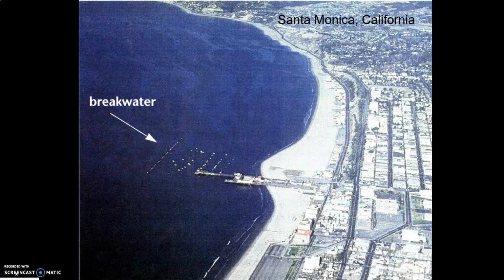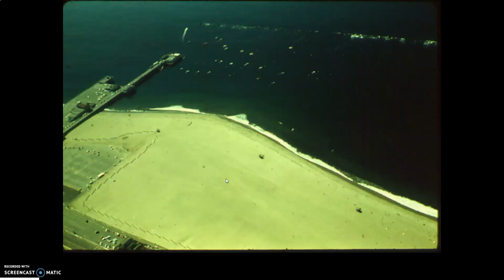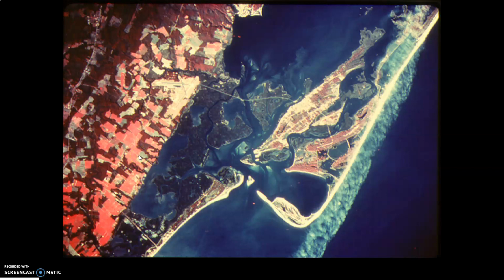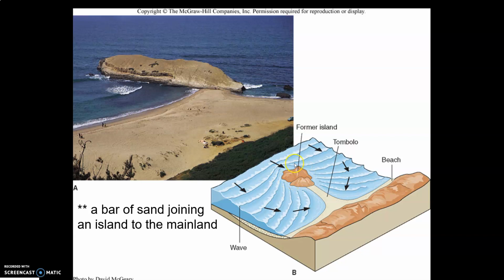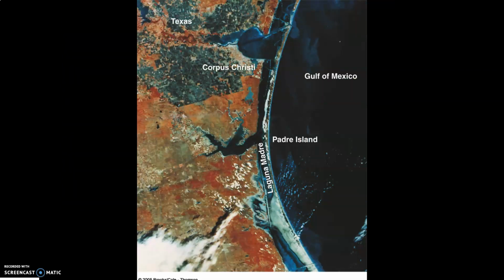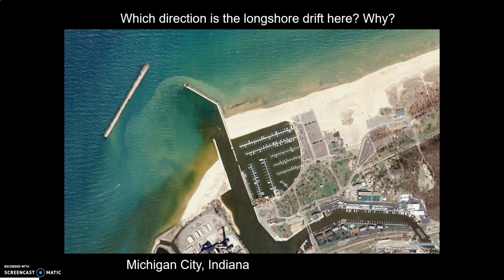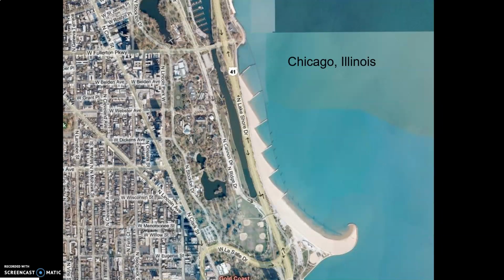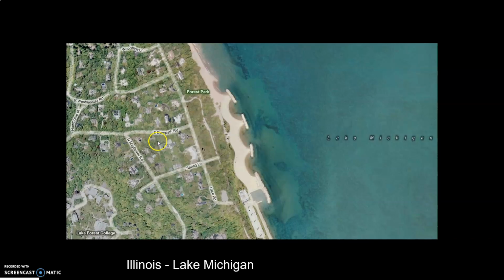Coastal Processes 4